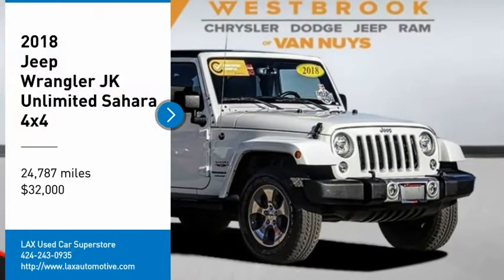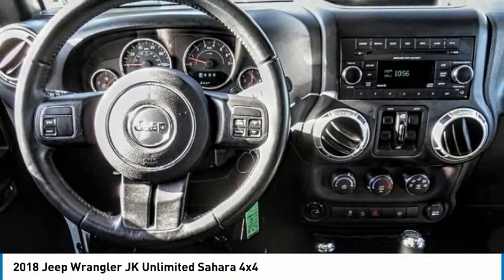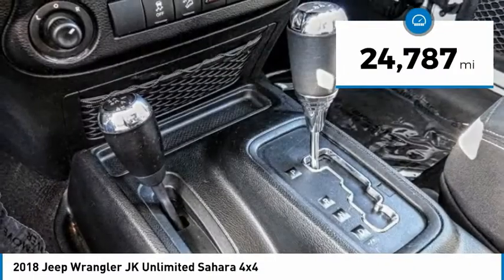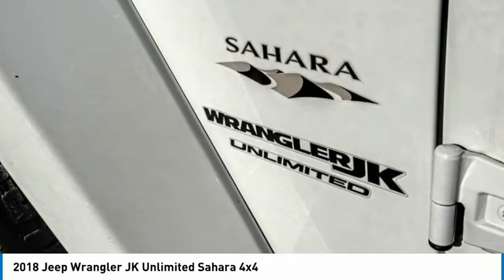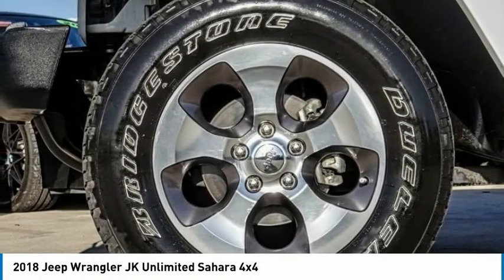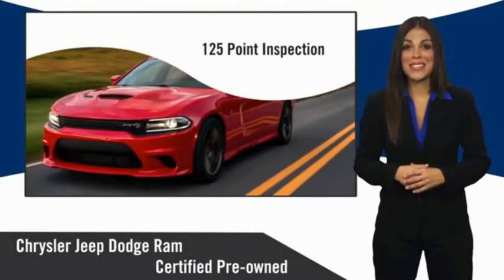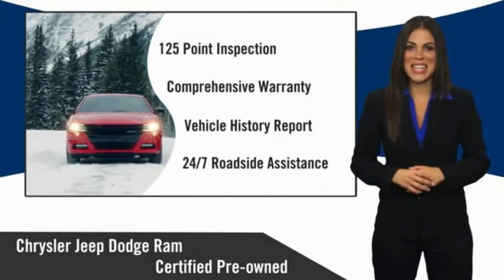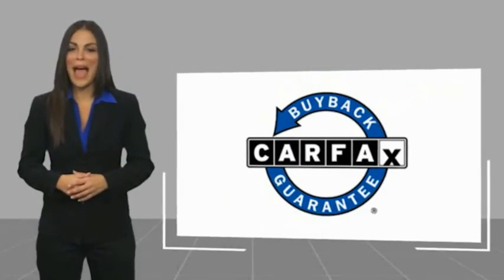LAX SuperStore 2018 Jeep Wrangler JK Unlimited PL1548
2018 Jeep Wrangler JK Unlimited Sahara 4x4

1030 Manchester Blvd.

2018 Jeep Wrangler JK Unlimited Sahara **7-YEAR / 100,000 MILE CPO WARRANTY**, **HARD TOP**, Black 3-Piece Hard Top, Body Color Appliques Front Bumper, Body Color Appliques Rear Bumper, Body Color/Accent Color Grille, Delete Sunrider Soft Top, Freedom Panel Storage Bag, Quick Order Package 24G, Rear Window Defroster, Rear Window Wiper/Washer. Certified. FCA US Certified Pre-Owned Details: * Vehicle History * Limited Warranty: 3 Month/3,000 Mile (whichever comes first) after new car warranty expires or from certified purchase date * Powertrain Limited Warranty: 84 Month/100,000 Mile (whichever comes first) from original in-service date * 125 Point Inspection * Roadside Assistance * Warranty Deductible: $100 * Transferable Warranty * Includes First Day Rental, Car Rental Allowance, and Trip Interruption Benefits Clean CARFAX. To see more quality vehicles like this one right here just Number.